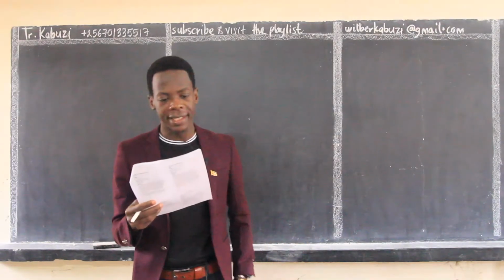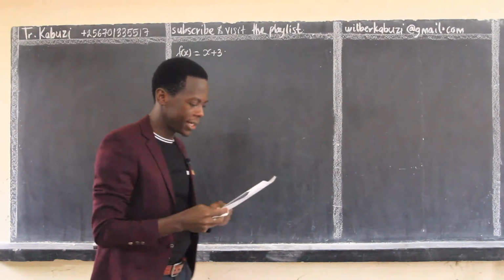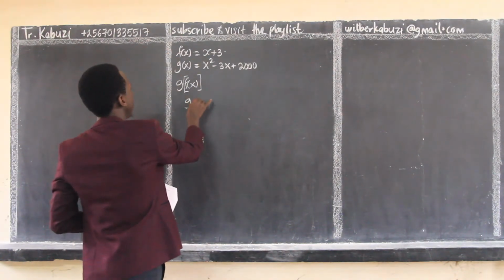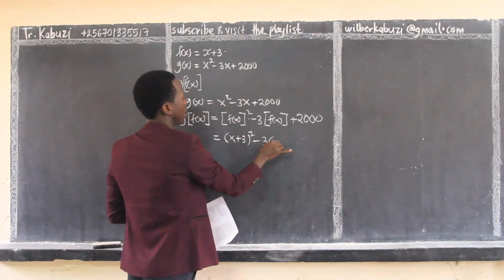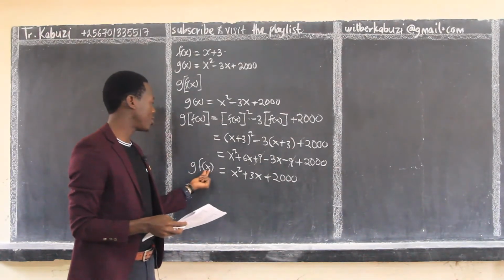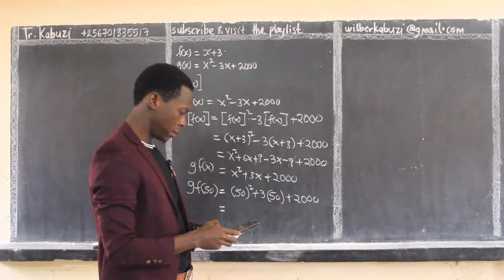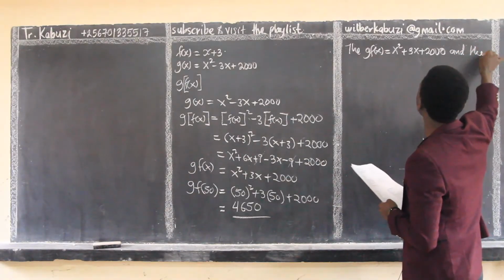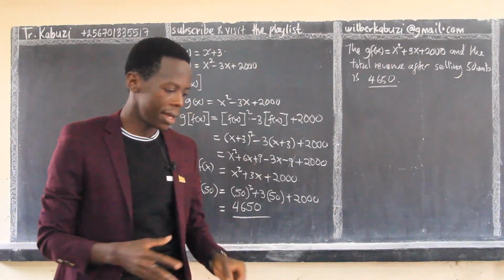S4 Activity Of Integration solution topic 1 ........@africastruggle